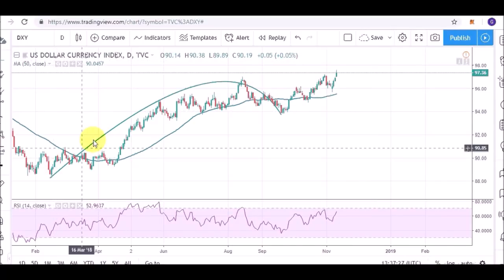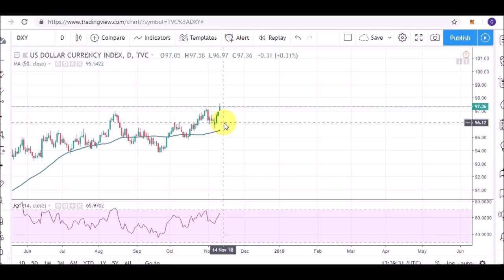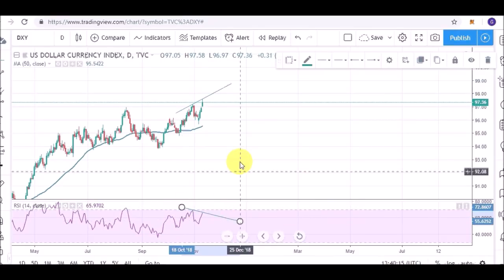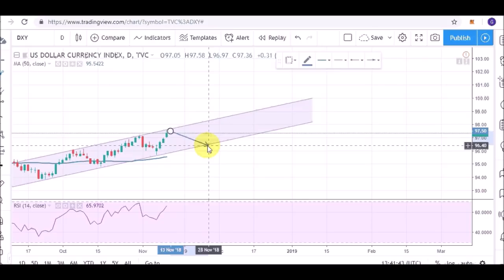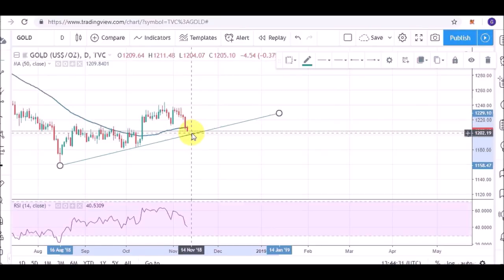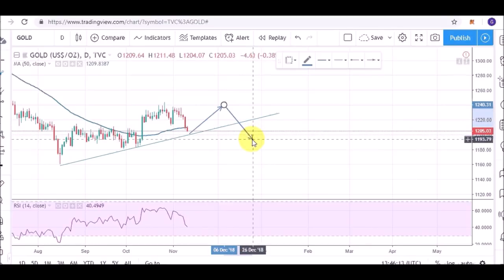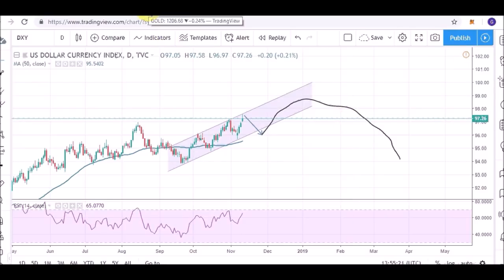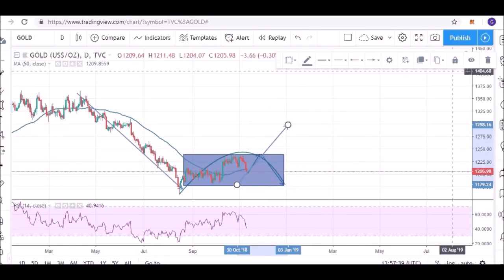Gold price analysis, 12 Nov 2018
Gold price chart analysis, 12 November 2018
Gold has used up nearly three months of current intermediate cycle without producing significant gains. There is a chance now that it might enter the declining phase relatively soon. That might possibly give us a low in December (January)